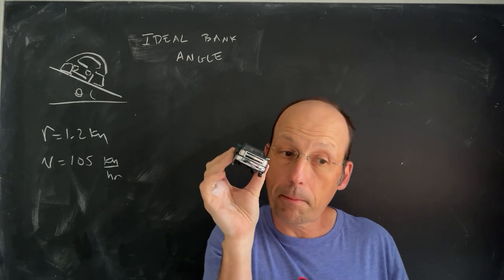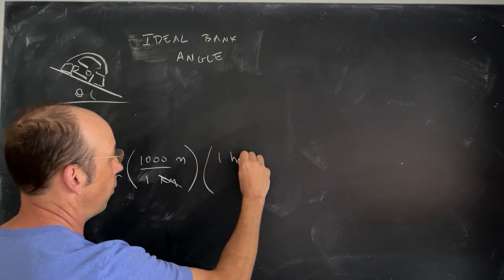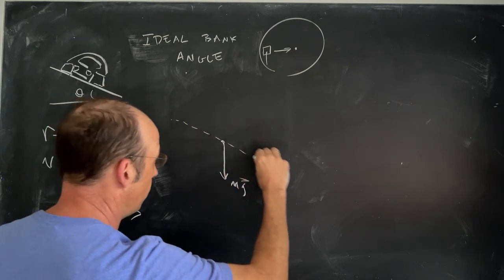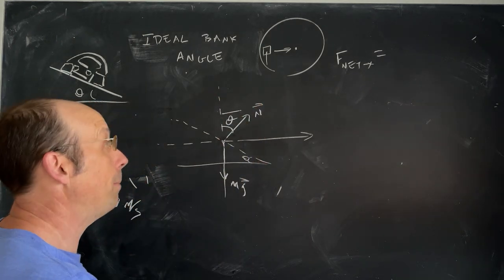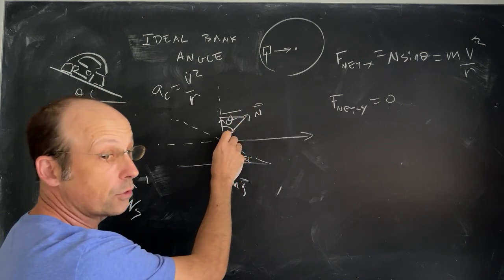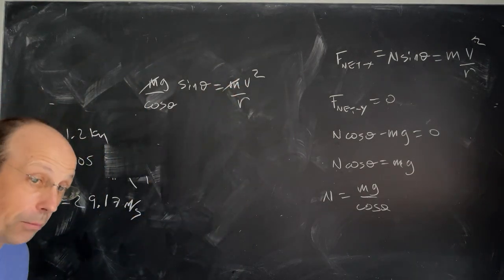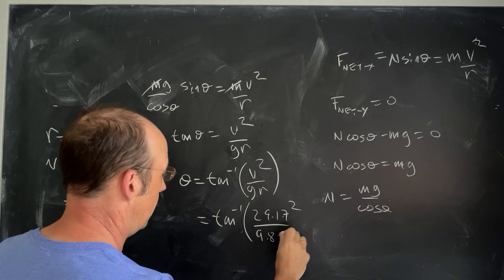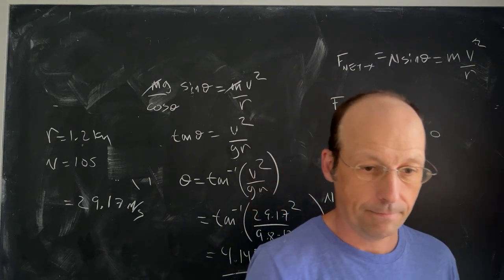Physics Problem: Optimal Road Bank Angle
What is the ideal banking angle for a gentle turn of 1.20 km radius on a highway with a 105 km/h speed limit (about 65 mi/h), assuming everyone travels at the limit?